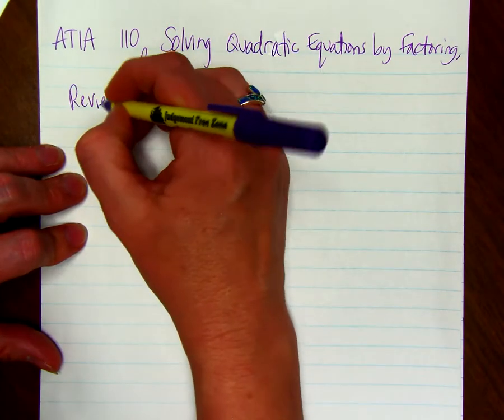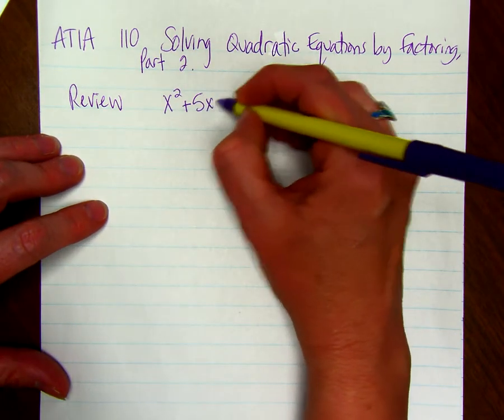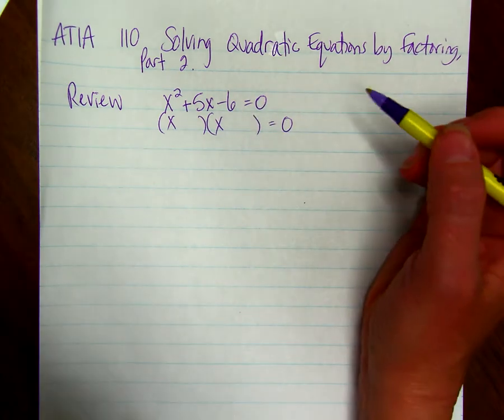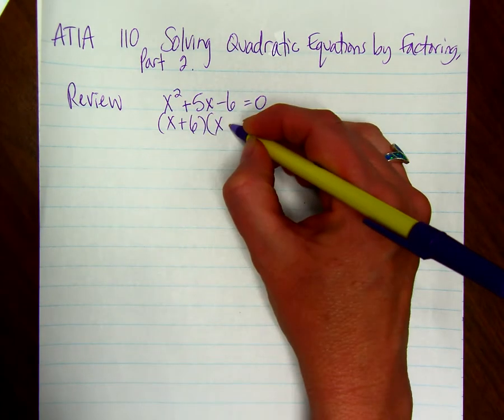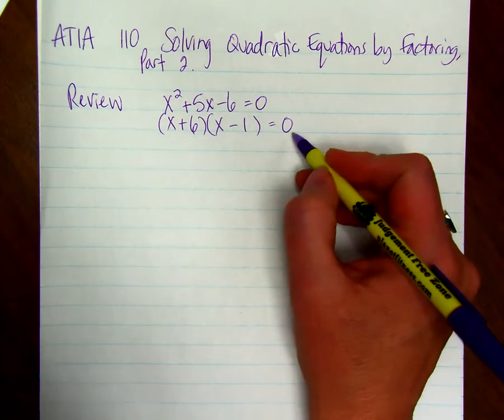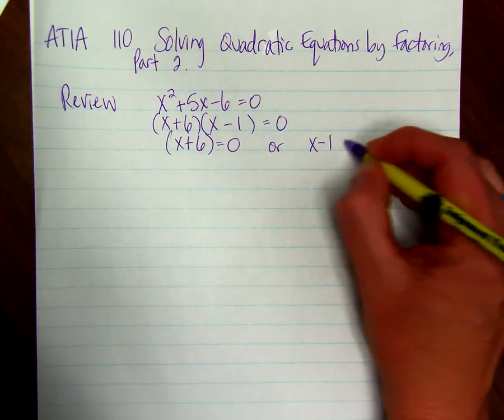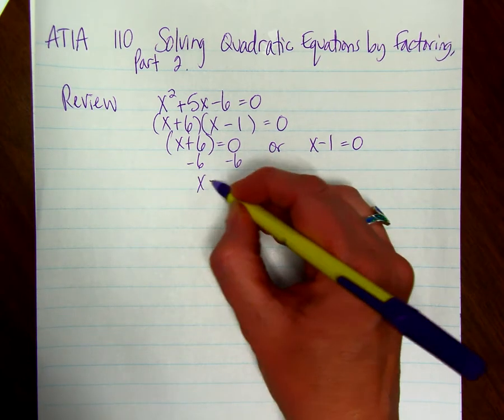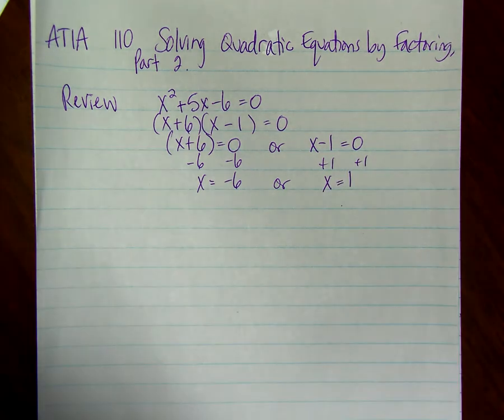Solving Quadratic Equations by Factoring, Part 2